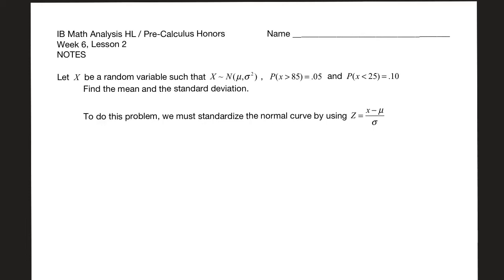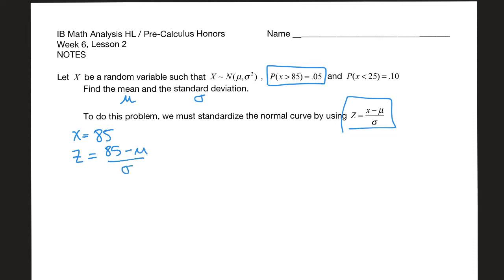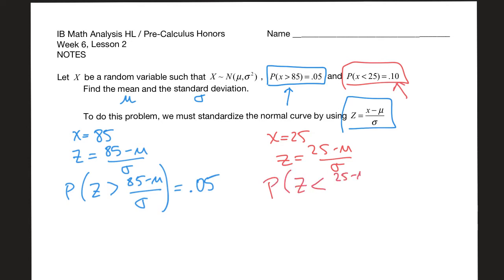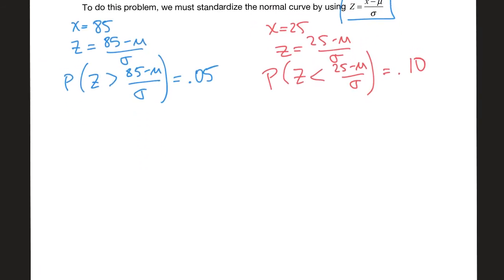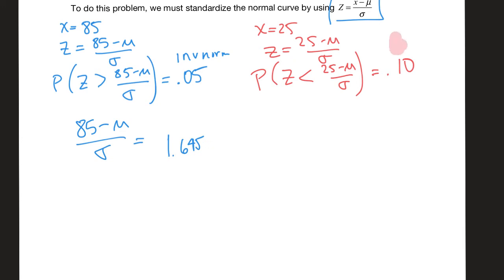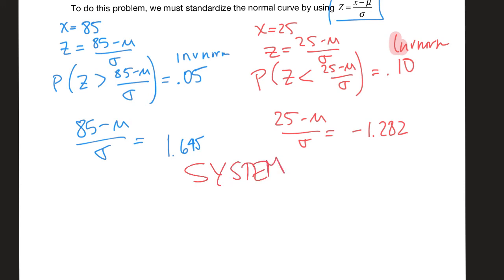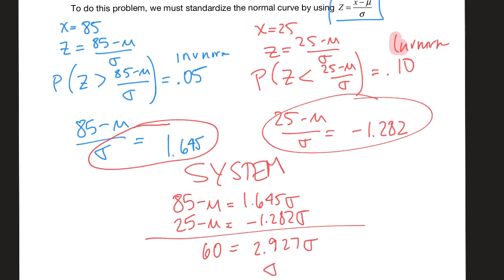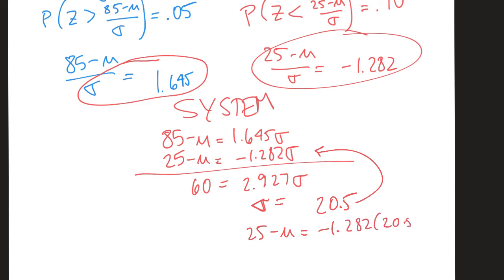IB Week 6, Lesson 2